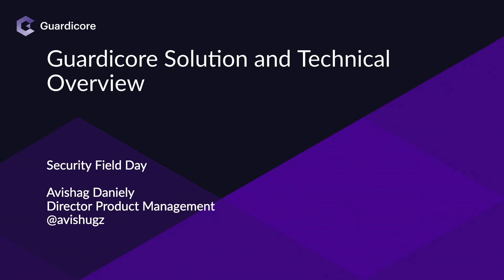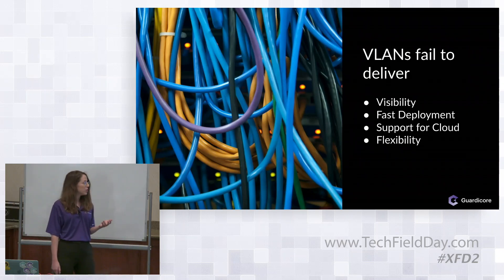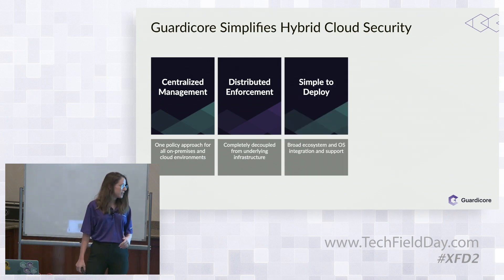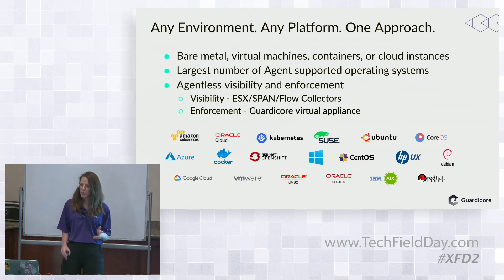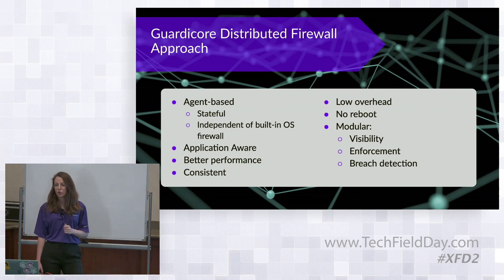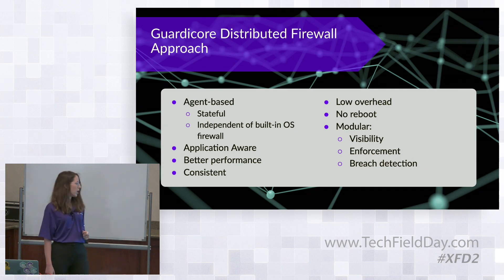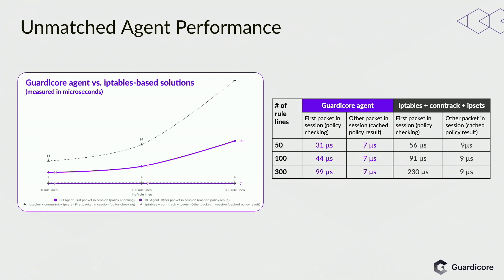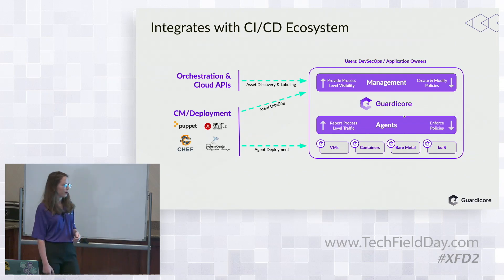Guardicore Solution and Technical Overview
This session will cover fundamental approaches in the design of the Centra Security Platform and technical details of critical capabilities to address segmentation issues in the hybrid data center.

Presented by Avishag Daniely, Director Product Management

Recorded at Security Field Day in Silicon Valley, CA on June 21st, 2019.